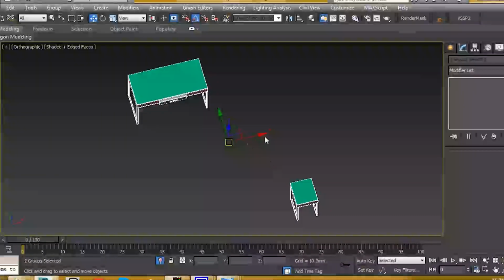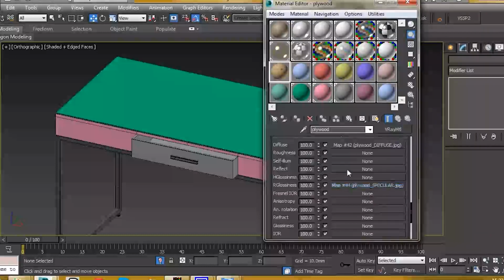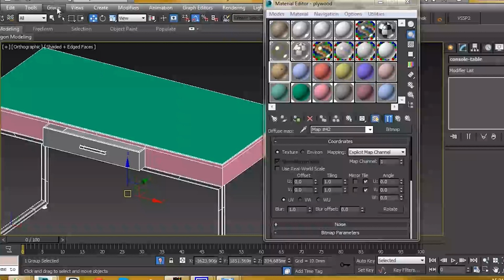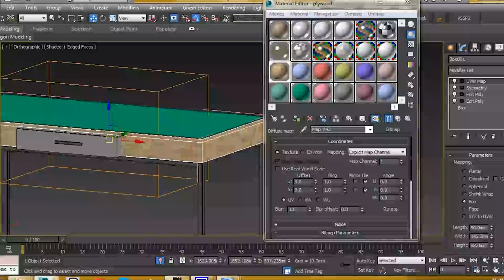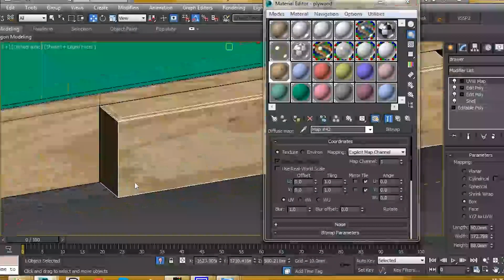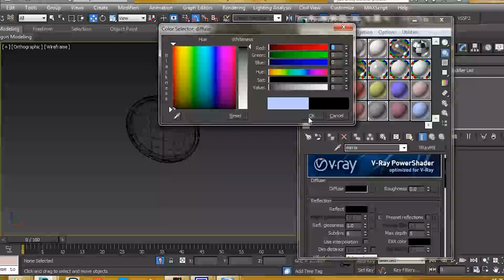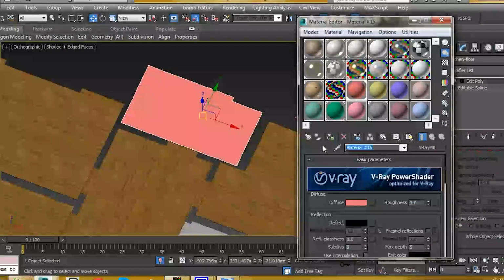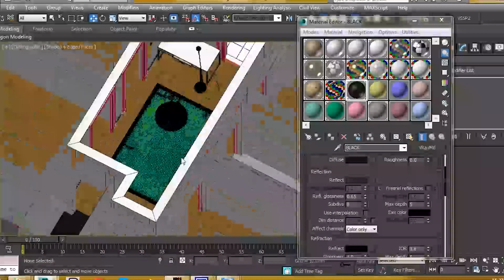Interior Design Tutorial For Beginners in 3ds Max FULL TRAINING PART 18